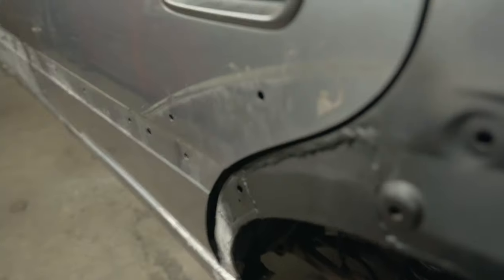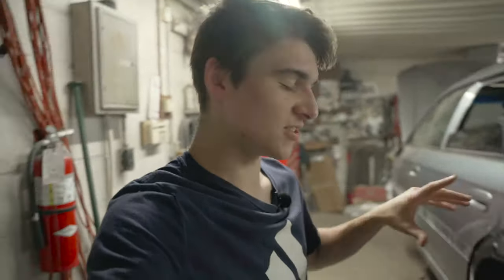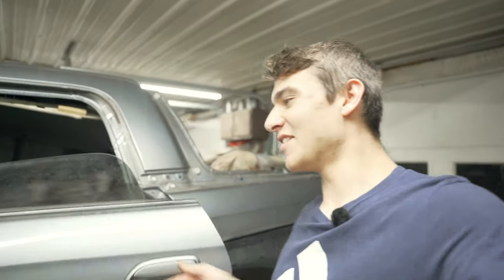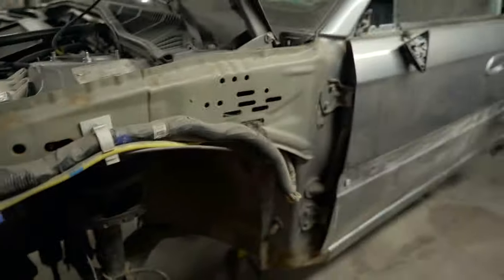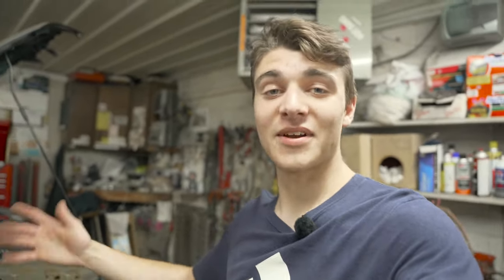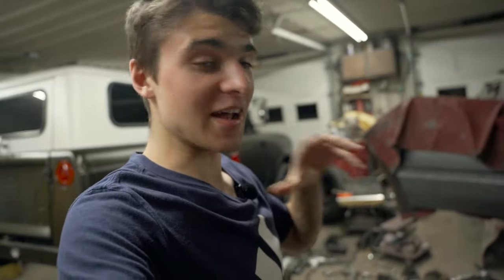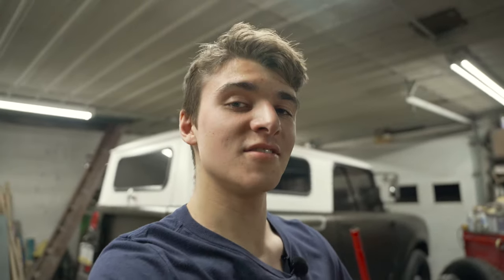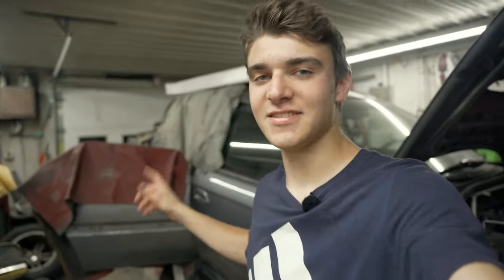Subaru Baja Turbo = Overland Rig?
Over the past few months I have been creating a Subaru Baja Turbo Overland rig. I wanted to give you all an update on where I am at with it and where I want to go. I am getting close to the point where I can soon drive it... but even that is a few months out. Either way, I wanted you all to follow along on the journey to making a... odd vehicle (to say the least) into a functioning light overlanding rig.